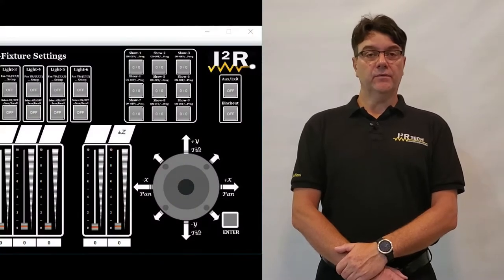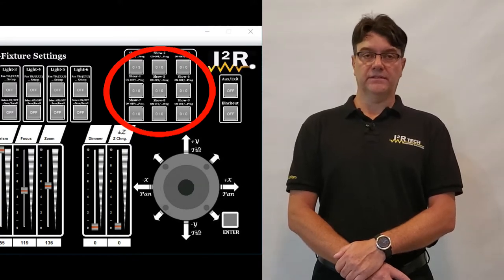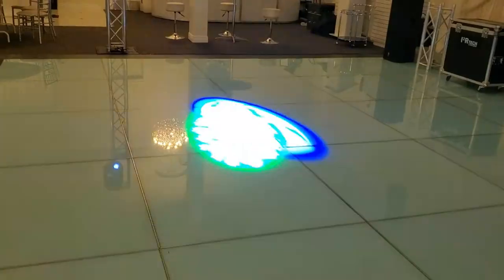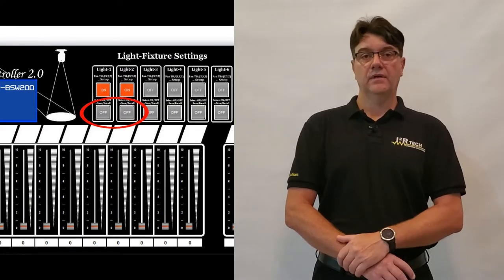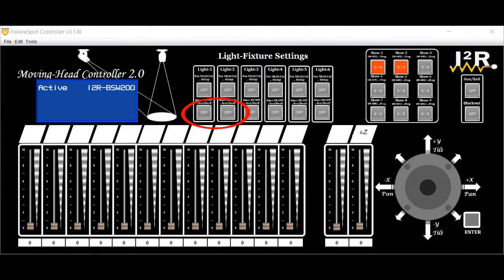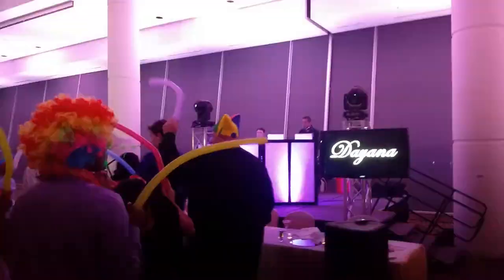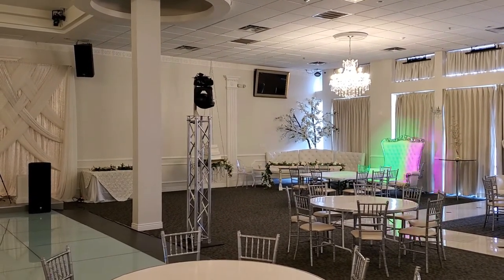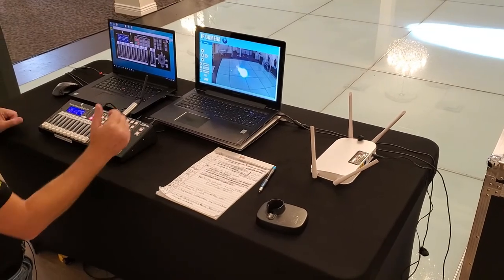HotCues Chases and Shows on the DMX Board "Moving Head Controller 2.0" Live example on how to do it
In this video I talk about the Show-Making section of the Moving Head Controller 2.0.

I describe what we call a Step, a HotCue, a Chase and a Show.

A Step is created when the current state of the Controller is saved by pushing down on one of the 9 Chase Buttons for 3 seconds.

A step will remember all the settings for all the Lights that were ON at the time of creation. Settings such as the Light’s aiming direction and all the Light’s functions according to the Sliders settings. Things like Color, Gobo, Zoom, etc.

A Chase is a sequence of saved Steps in one of the 9 available buttons.

A Step can be added to one of the 9 Chases in real time by just pushing down on the corresponding button for 3 seconds. The added Step will remember all the setting for all the Lights that were ON right there.

There is room in the internal memory for a total of 128 Steps for all 9 Chases.

When a Step is added to a Chase, there are 2 parameters that are automatically inserted into the Chase: “Standby Time” and “Transition Time”

The “Standby Time” is the time in seconds that a Step stays put before the Chase moves to the Next Step.

The “Transition Time” is the time in seconds that it takes to go from one Step to the Next one. Like the speed of change.

These times are automatically inserted as per their Default settings. But they can be post edited for each Step to get the desired results.

A Show is just the end-result, when one or more Chases are playing at the same time, thus creating the Show.

To recall and play any of the 9 Chases, just tap on the corresponding button.

The Chase will run in the background and will take control of any Lights that are part of said Chase if the Lights are OFF.

If any of the Lights that are part of a running Chase are ON, the Chase releases control of these Lights to the Operator, but the Chase keeps running. Any Light can be turned ON and OFF while a Chase is running.
If a Light is part of more than one Chase running at the same time, the Lower Chase number will take precedence and control said Light, but it will not interfere with the rest.

A HotCue is a special case. It is a Chase that has only one Step, all Chases begin as a HotCue until a second step is added.

A HotCue it is used to save and recall specific settings, but instead of running in the background, a HotCue releases control of the corresponding Lights to the Operator immediately after the recall.

Let’s see some user-case examples where this can be applied.

Case 1, HotCues

- HotCues can be used to quickly recall Followspot locations. Like at the Main Entrance, a Podium on a Stage, or the center of the Dancefloor.
- The Followspotting Lights could be OFF at the time of the recall, or doing something else, but when the corresponding HotCue button is tapped the lights will quickly aim to the saved location, and the operator gains control of the aim with the Joystick in real time.

Case 2, Spotlighting

- The Moving Heads can be used for different applications, even at the same event at different times. For example, they can be used for Dancing Effects, and as FollowSpots for introductions, speeches, and special dances, but for the rest of the time, instead of being idle, they could be used for Spotting interesting objects such as a Cake, large Pictures, a special Table, floral arrangements, etc.
- To make the Spotlighting more dramatic, the Light could be Spotting in a Chase, switching between 2 or 3 objects back and forth.
- Even more dramatic would be to have a couple of Lights Spotting objects on different Chases.
- For Spotting is better when each Chase controls only one Light at the time.

Case 3, Custom Light Shows.

- There are some applications in where a Light Show can’t just be made from random effects, but it requires a specific sequence of aims, Colors, Gobos, and such.

- This is where multiple Chases could be created for that purpose, each Chase could control one or more Lights at the time, and the Customized Shows could become highly creative.